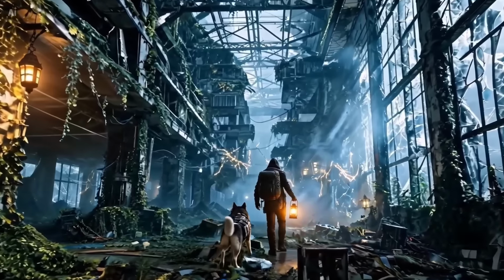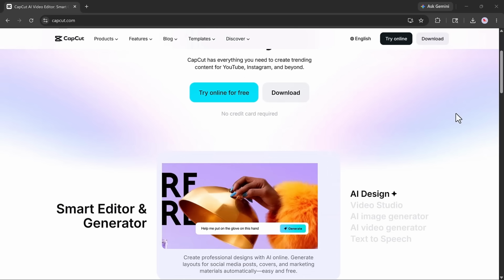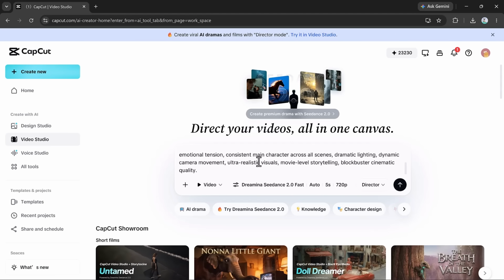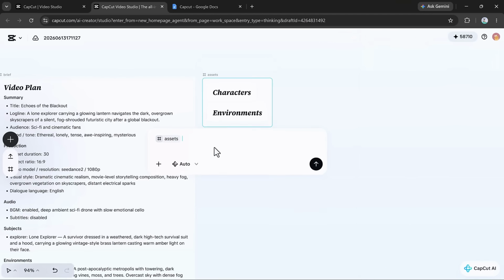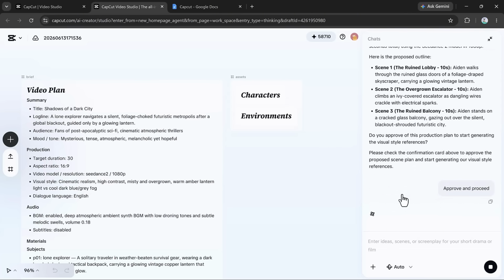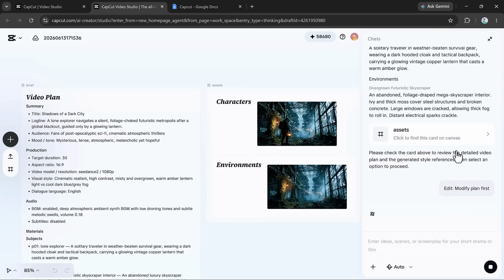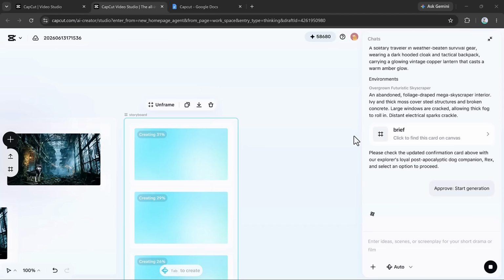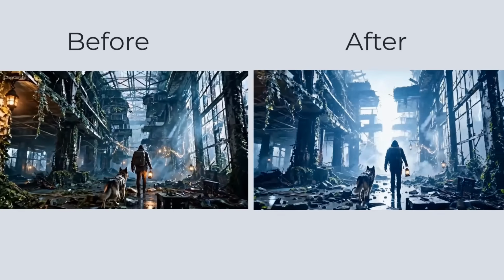CapCut Director Mode Changed AI Video Creation Forever | Seedance 2.5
What if AI video creation finally gave creators real control?
In this video, I tested CapCut Director Mode to see if it can actually replace the messy AI workflow most creators struggle with today.

Instead of endless prompting and random generations, Director Mode lets you:
• Build cinematic AI videos scene-by-scene
• Create storyboard-based workflows
• Maintain character consistency
• Continue stories naturally with AI Agent
• Generate multiple creative variations instantly
• Direct AI videos like a filmmaker

I tested:
🔥 Futuristic automotive commercials
🎬 Post-apocalyptic cinematic storytelling
🤖 AI Agent story continuation
🌌 Alternate story branching workflows

The results were honestly surprising.

If you create:
• AI videos
• Cinematic ads
• Short films
• Marketing content
• Social media videos
• Storytelling content

…this might be one of the most important AI video tools released this year.

00:00 Intro
00:28 CapCut Director Mode
03:04 Create Story Board
03:58 My Opinion

👇 Try CapCut Director Mode and let me know:
What would you create first?